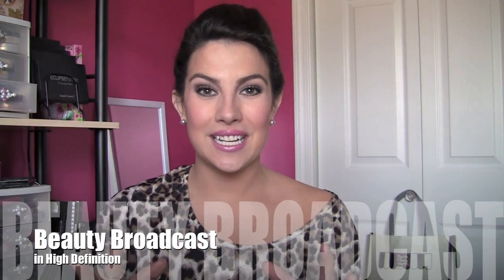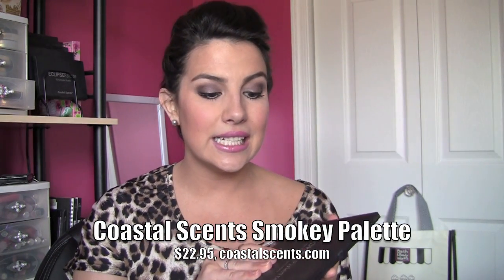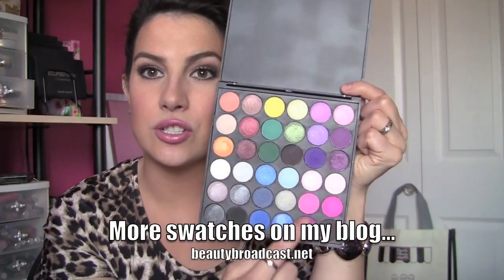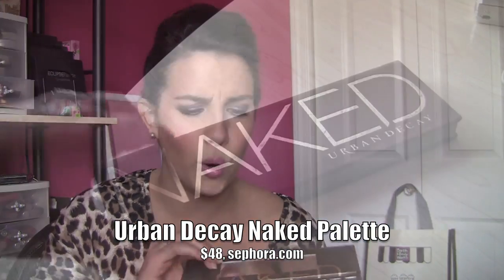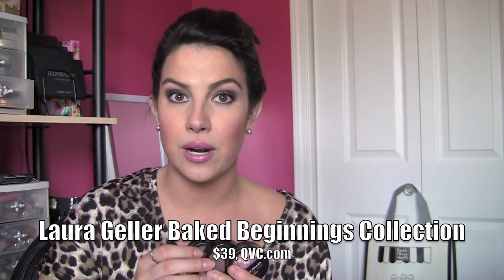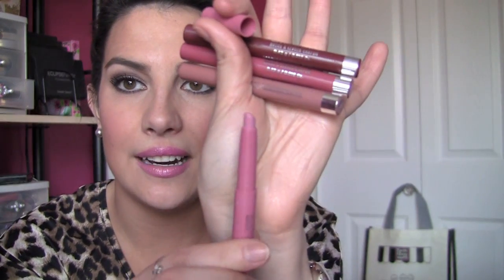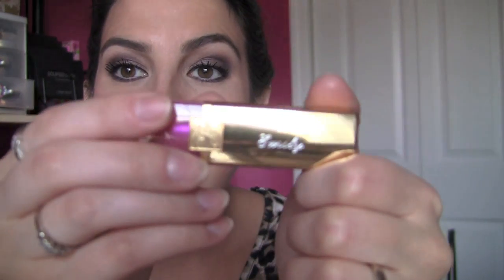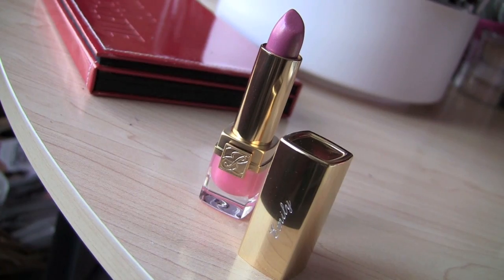Makeup Gift Guide!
Connect with Beauty Broadcast!

My shirt: Forever 21
Earrings: Clarie's

For additional information on some of the items mentioned...

Buxom Mix & Mingle